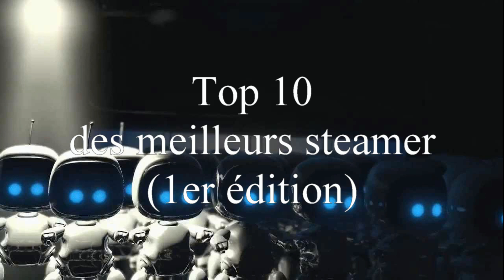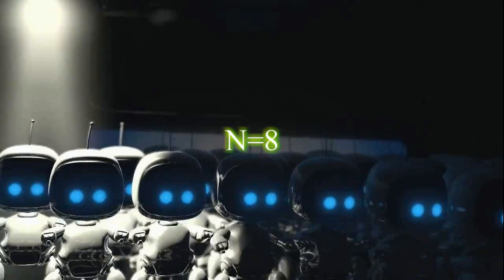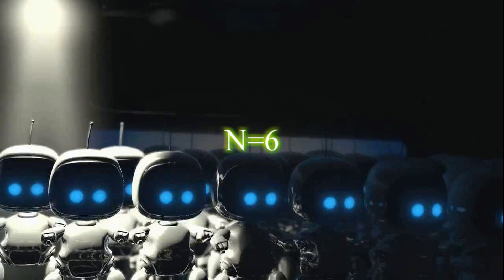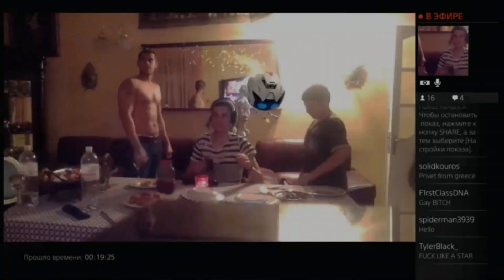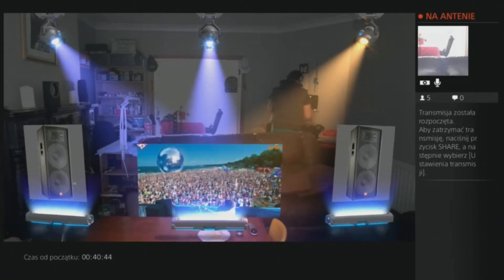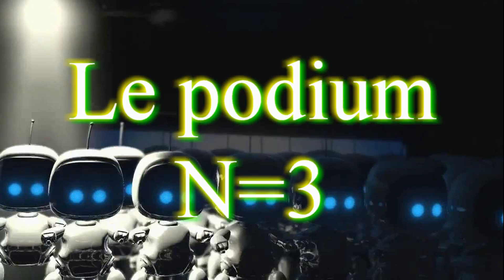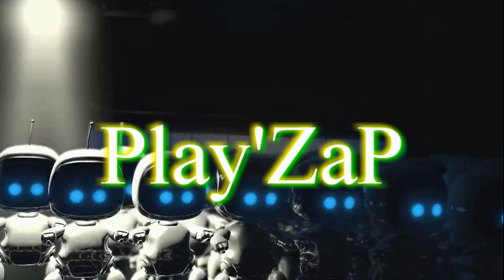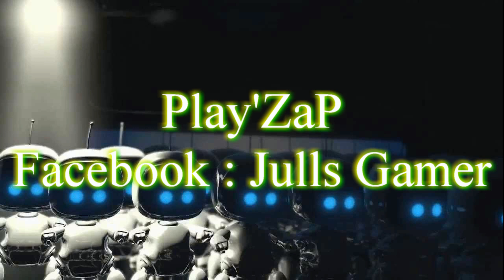Le Play'ZaP (Top 10) Septembre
Bienvenue a tous,on se retrouve pour une nouvelle vidéo consacrez au playrom je vous ai fais un classement des 10 meilleurs streamers du mois de septembre.C'est aussi pour un concept qui sera officiel sur ma chaîne une fois par mois.Attention si je fais le play'ZaP ces pas pour me moquez des gens qui stream,n'oublie pas un pouce de la couleur que tu souhaite et de t'abonnez a ma chaîne,tu peux aussi likez ma page facebook,bon visionnage a tous les gamers et on se retrouve pour une nouvelle vidéo.